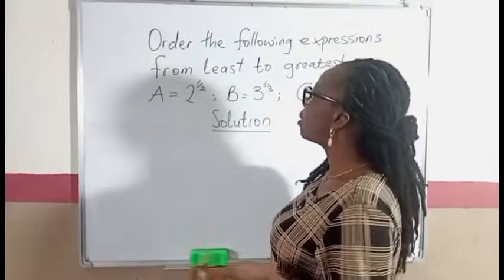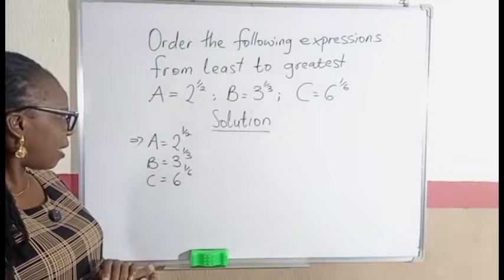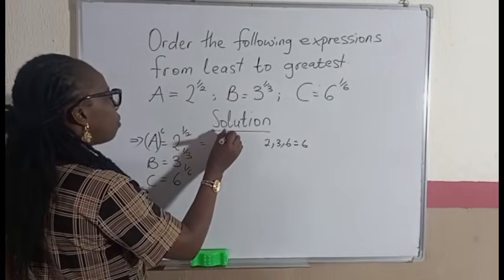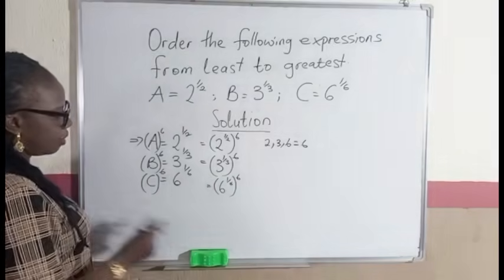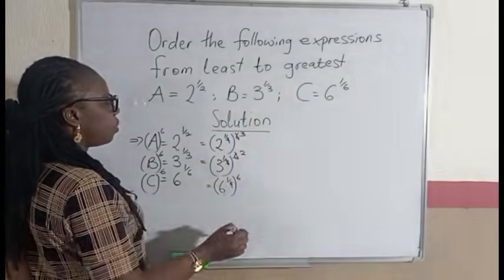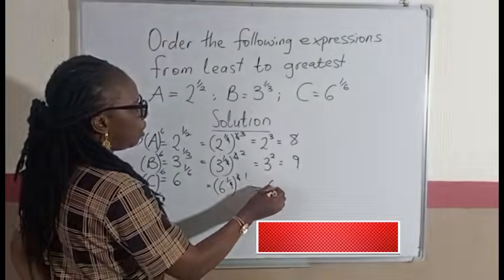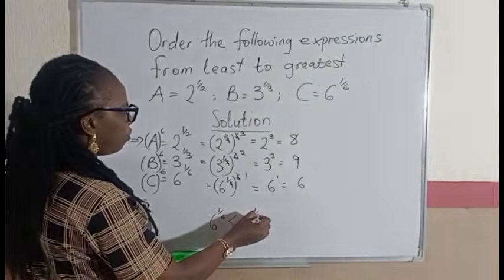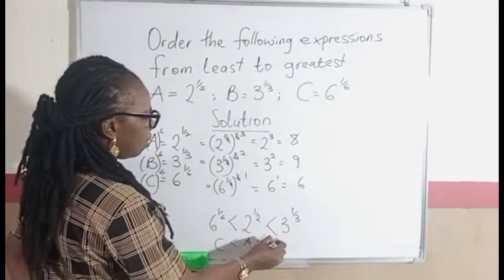99% Get This Fractional Indice Question Wrong| Challenge #11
In this tutorial, we explain a simple method for comparing:

Fractional indices
Powers with different bases
Expressions involving fractional exponents
Mathematical expressions from least to greatest